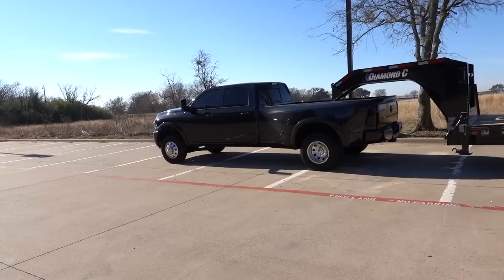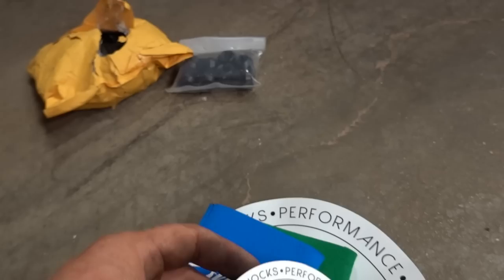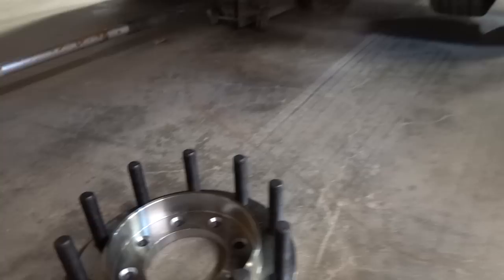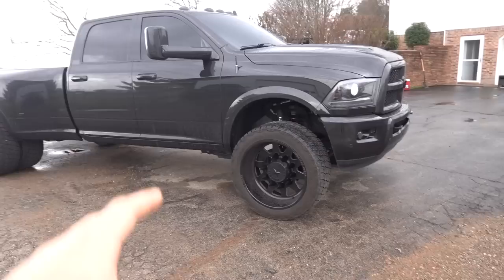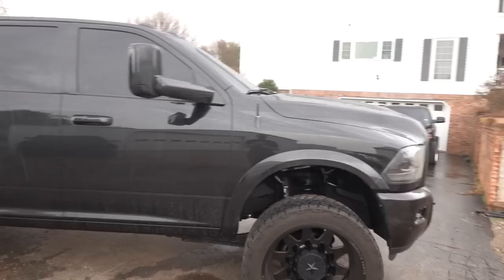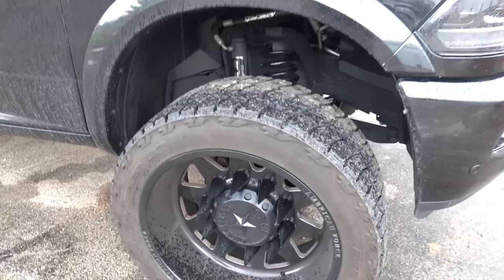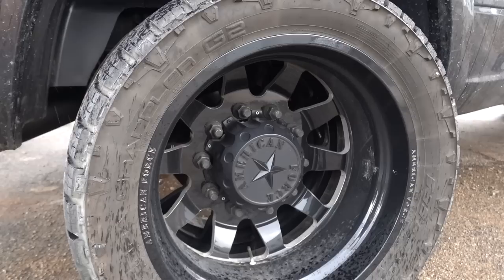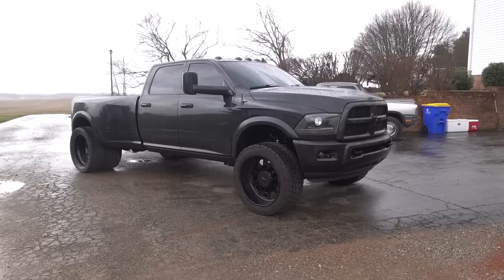TOW RIG GETS NEW WHEEL & TIRE SETUP!!!! THESE THINGS ARE OUTTA CONTROL!!!!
CHECK OUT THE NEW SETUP ON THE DUALLY, THESE THINGS ARE MASSIVE!!!

12V CUMMINS SPRING COMPRESSOR
24V CUMMINS SPRING COMPRESSOR